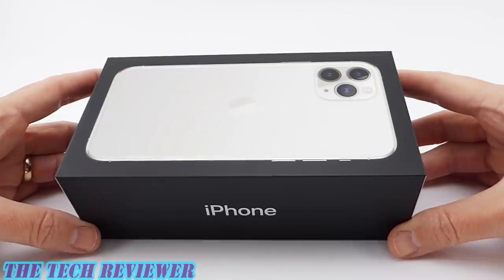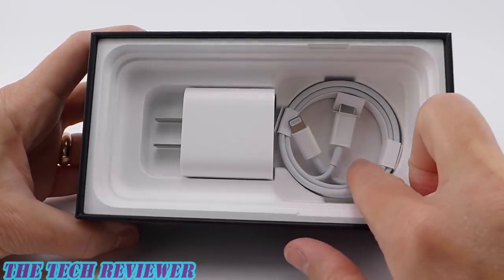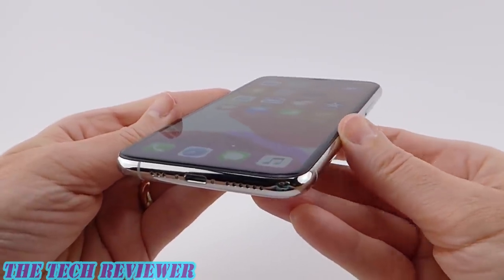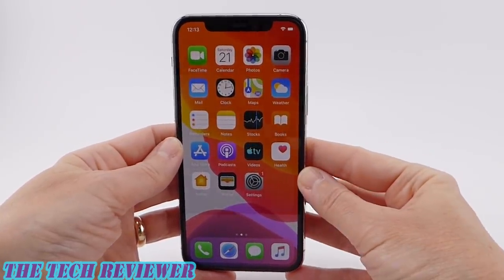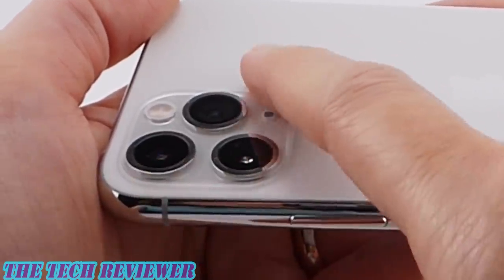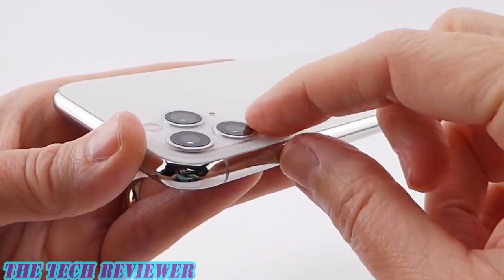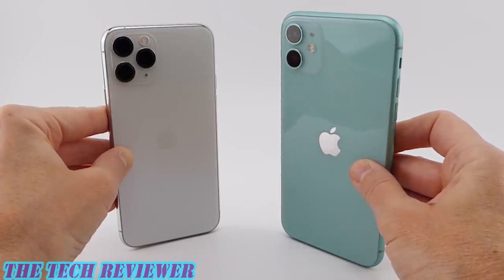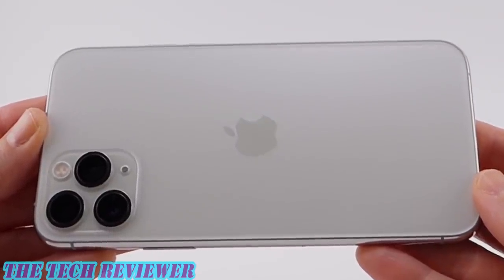Unboxing the iPhone 11 Pro: Silver…or White?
Wondering how the iPhone 11 Pro in Silver actually looks? Not sure what color iPhone 11 Pro to get? And how to decide if the iPhone 11 Pro is a better choice for you than the cheaper iPhone 11? Check out my unboxing of my iPhone 11 Pro in Silver and find out!